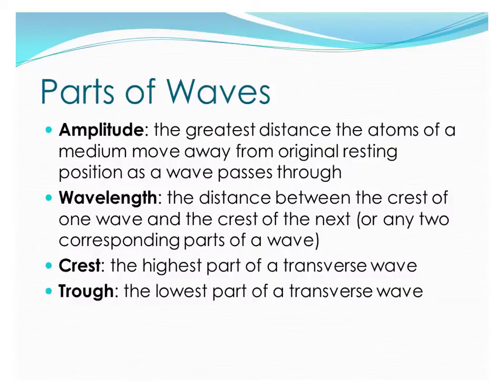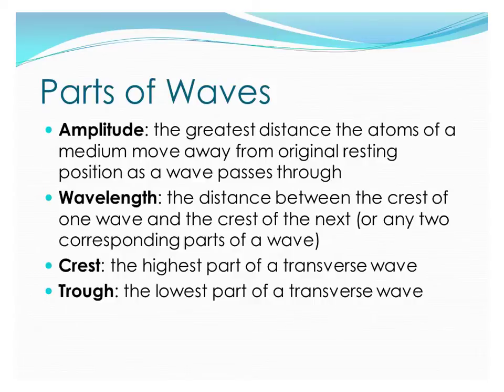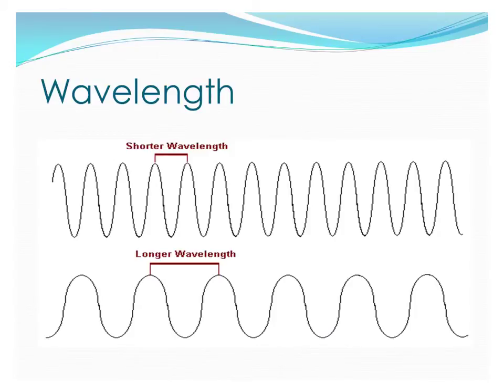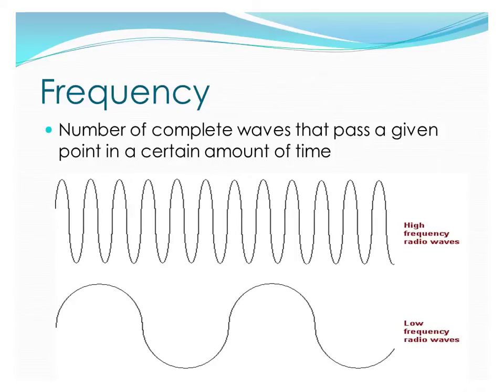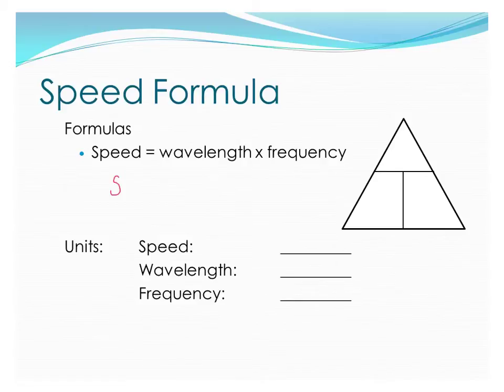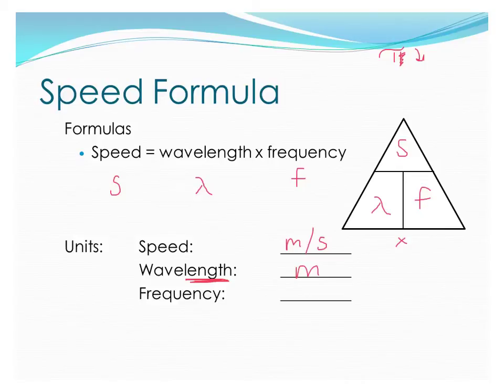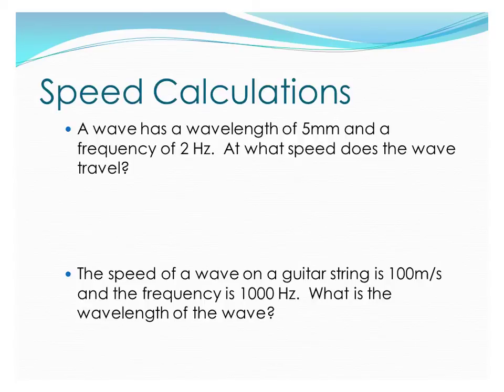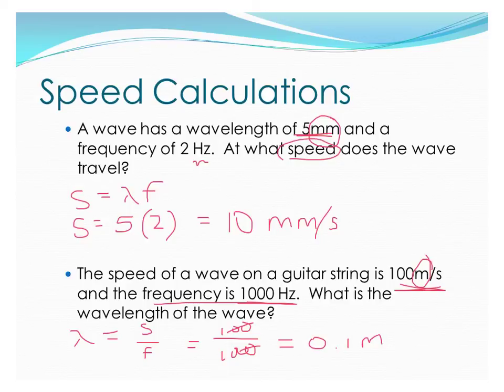Parts of a Wave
Review parts of a wave and learn how to calculate a wave's speed